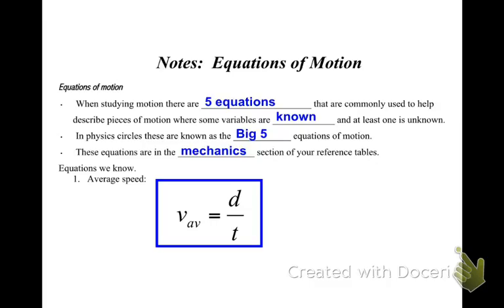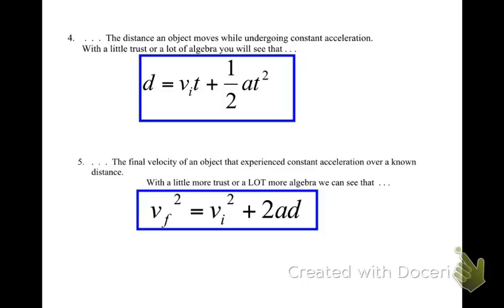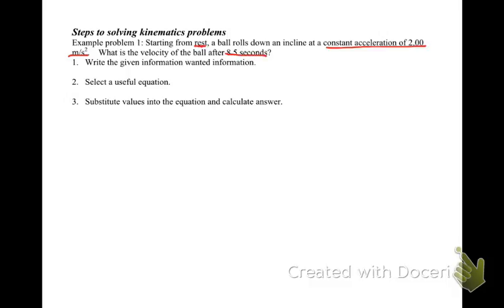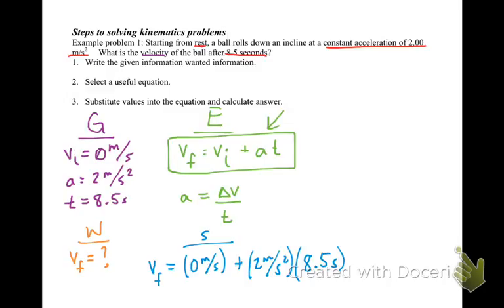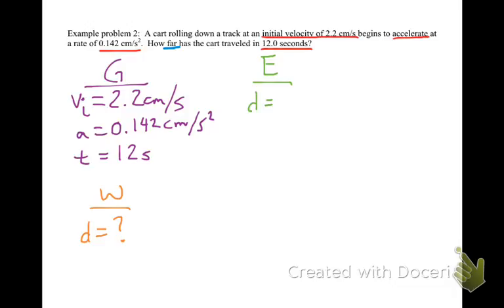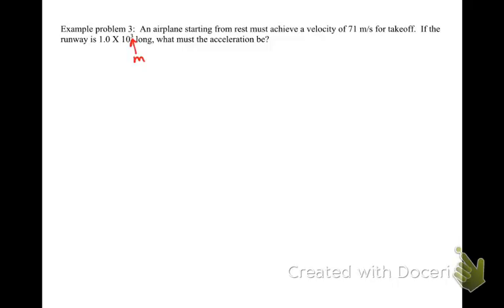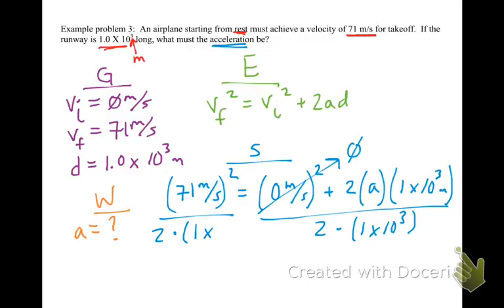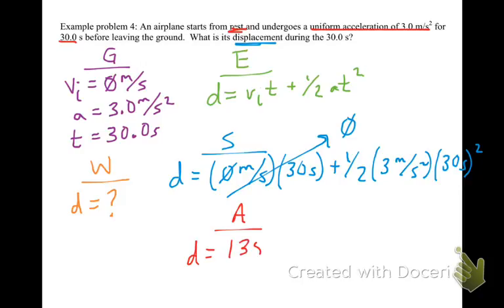2.6 Motion: Equations of Motion